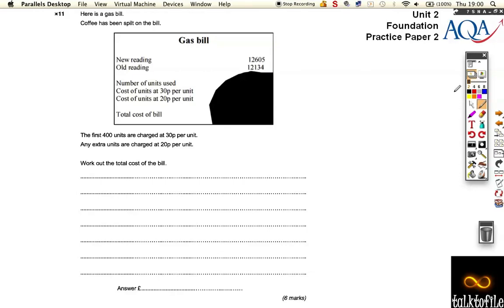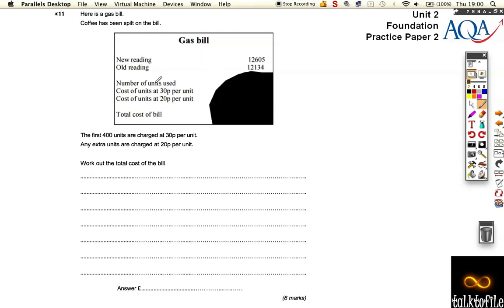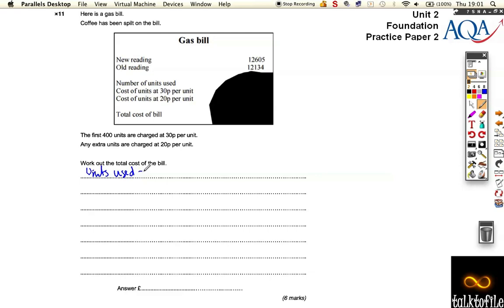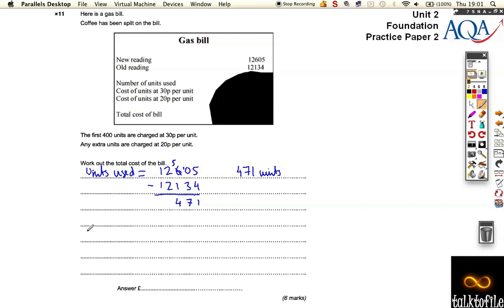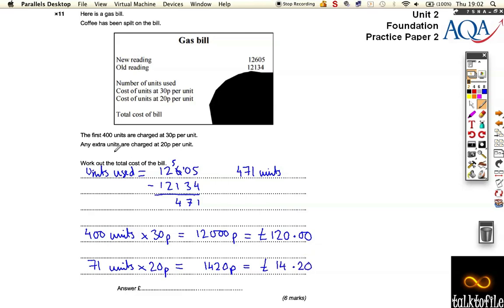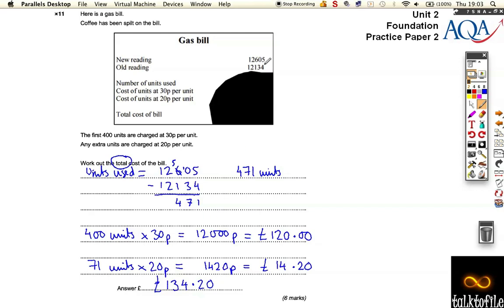Unit2(F)_AQA_PP2_Q11.m4v